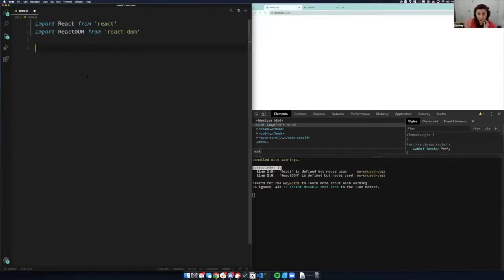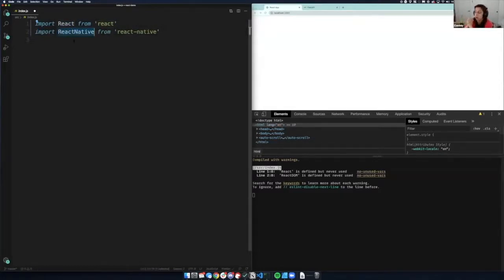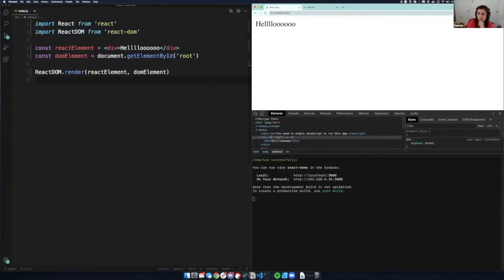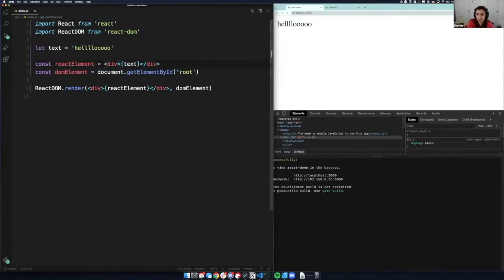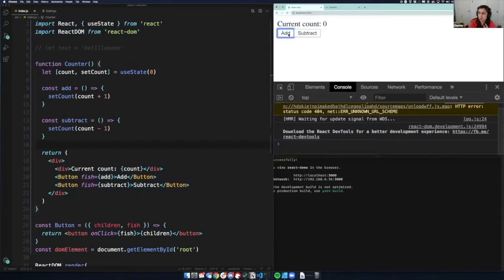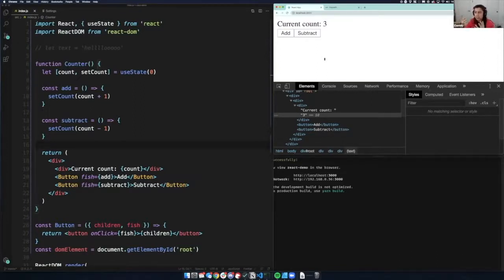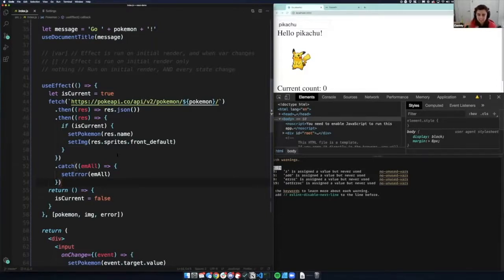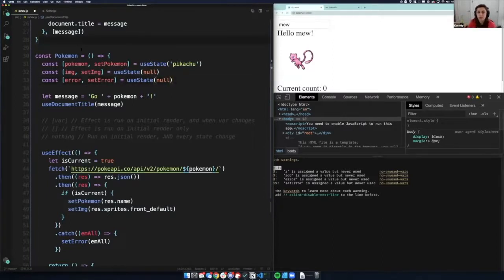Intro to React Hooks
Chances are if you’ve followed web dev news over the past few years, you know about React, and about React Hooks. But, if you haven’t written with either before, it can be a little intimidating to get started on that learning curve!

In this talk, Cassidy will be demystifying and explaining React, how it works, and how to use some important hooks to get a state-driven application up and running from scratch.